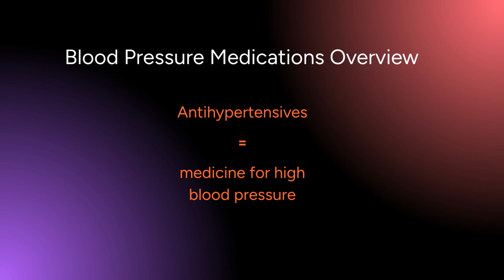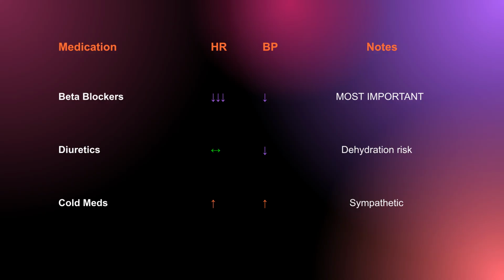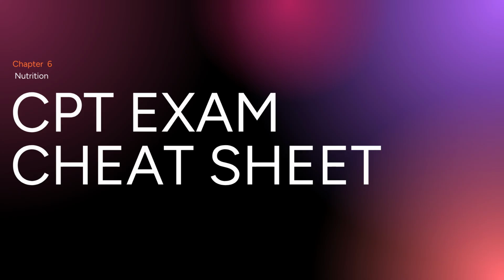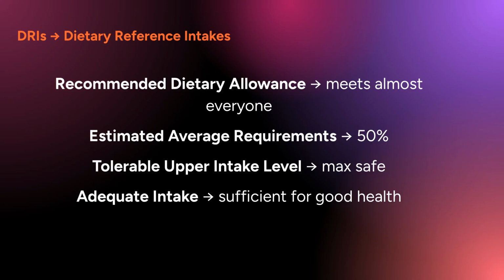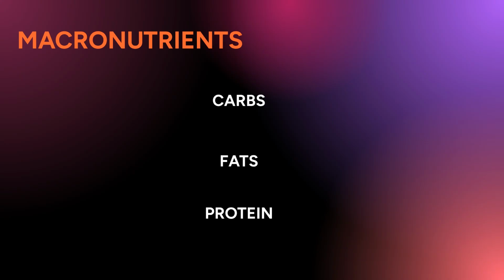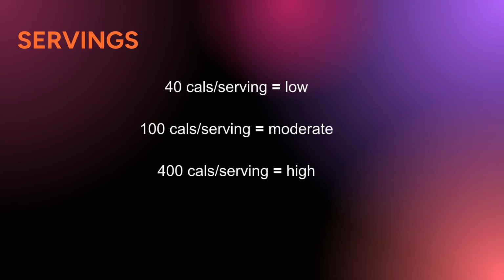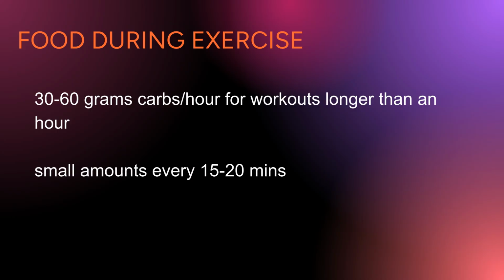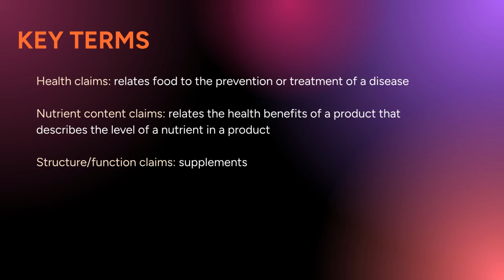Chapter 5 & 6 (Health Screening, Meds, & Nutrition) CPT EXAM PREP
Everything you need to know for your CPT exam! This video breaks down Chapters 5: Health Screening and Medication, and Chapter 6: Nutrition